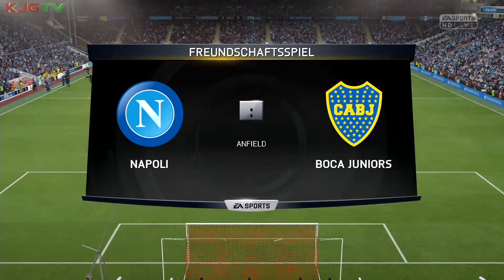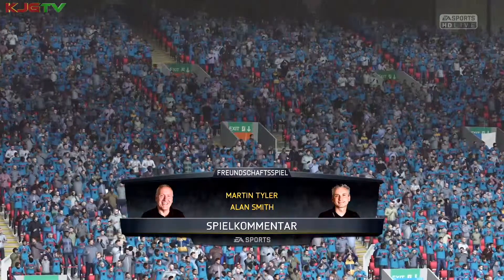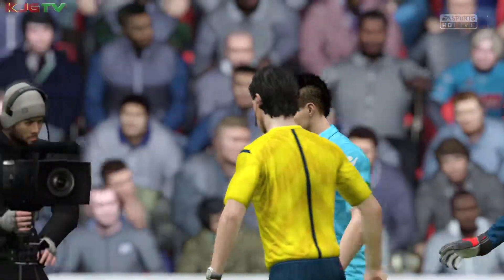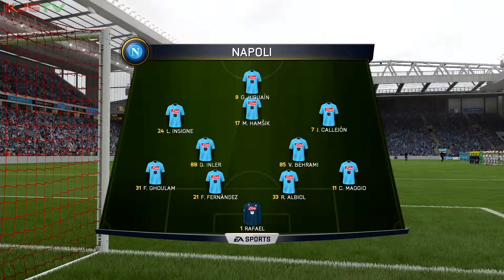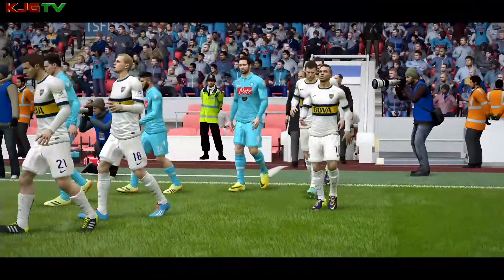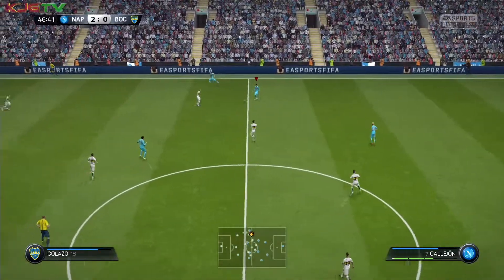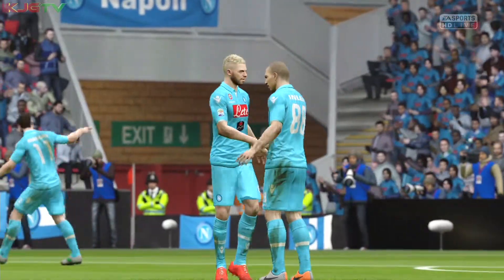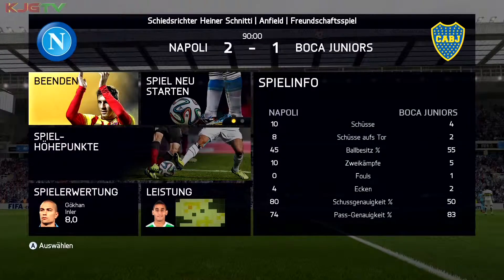FIFA 15: SSC Napoli vs. CA Boca Juniors [Rainmatch]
Link zum Spiel

Noch keine XBOX ONE?
Dann aber schnell zugreifen, jetzt ohne Kinect 120€ günstiger